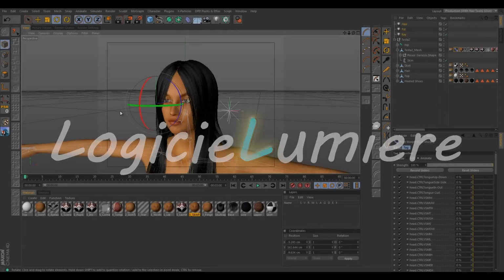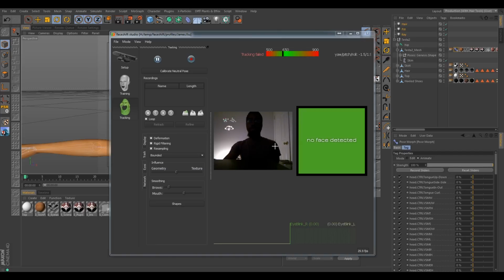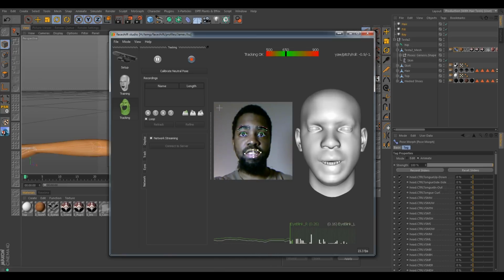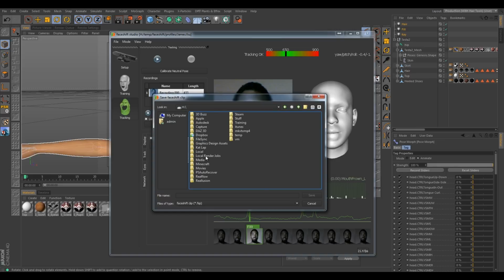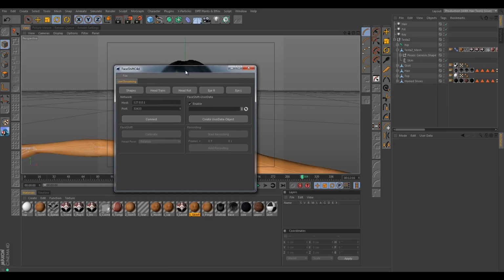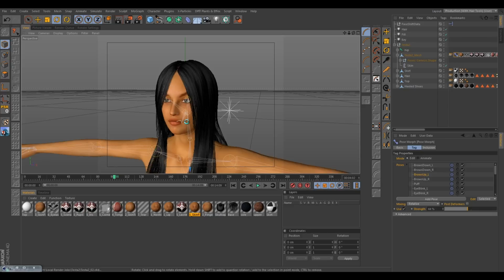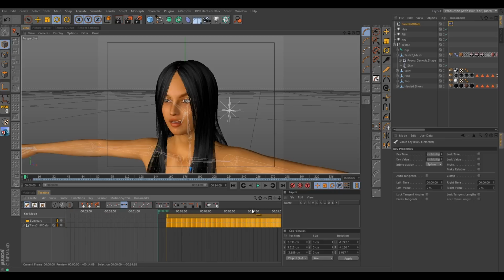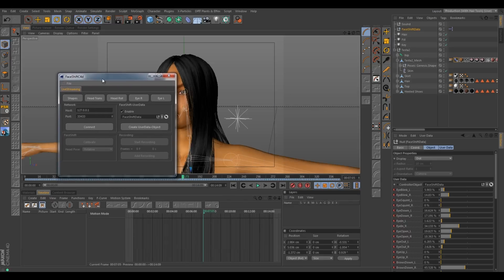Multi App Workflows - FaceShift & Cinema 4D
In this Multi App Workflows tutorial we will revisit the C4D and Faceshift workflow. We'll introduce a new plugin that will allow us to quick get reusable facial animation into C4D with very little work.

As I said in the tutorial here is the blend shape correspondence list I currently use to convert Daz3D morphs to Faceshift ones. I'll update it as I find more usable morphs:

MouthSmile_L - head.CTRLSmileSimpleL
MouthSmile_R - head.CTRLSmileSimpleR
EyeBlink_L - head.CTRLEyesClosedL
EyeBlink_R - head.CTRLEyesClosedR
JawOpen - head.CTRLMouthOpenWide
JawFwd - head.CTRLJawOut
JawL - head.CTRLJawSideL
JawR - head.CTRLJawSideR
Mouth_L - head.CTRLMouthSide-SideL
Mouth_R - head.CTRLMouthSide-SideR
LipsPucker - head.CTRLLipsPucker
LipsFunnel - head.CTRLLipsPuckerWide
BrowsDown_L - head.CTRLBrowDownL
BrowsDown_R - head.CTRLBrowDownR
BrowsUp_L - head.CTRLBrowUpL
BrowsUp_R - head.CTRLBrowUpR
Puff - head.CTRLCheeksBalloon
LipsLowerClose - head.CTRLLipBottomUp
LipsUpperClose - head.CTRLLipTopDown
EyeSquint_L - head.CTRLEyesSquintL
EyeSquint_R - head.CTRLEyesSquintR

There you show be able to download it and play along. Cheers!